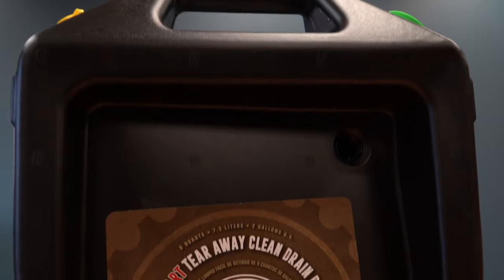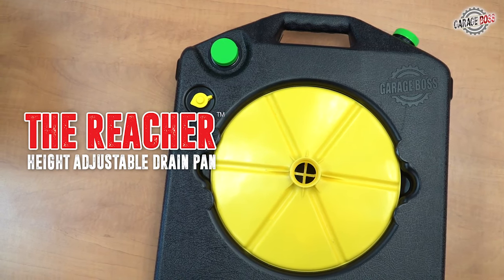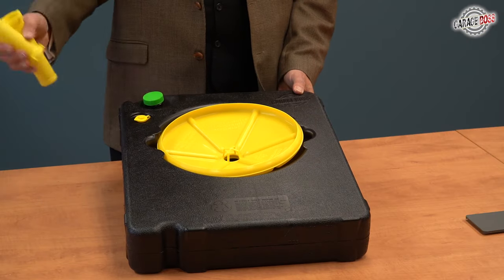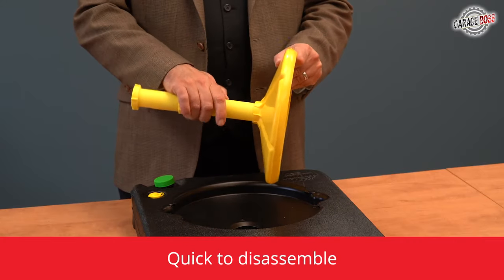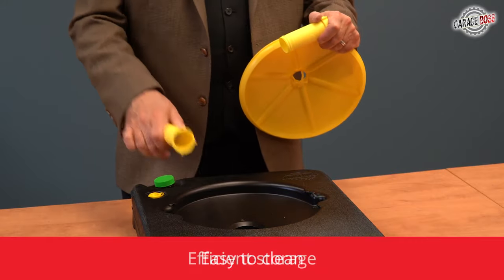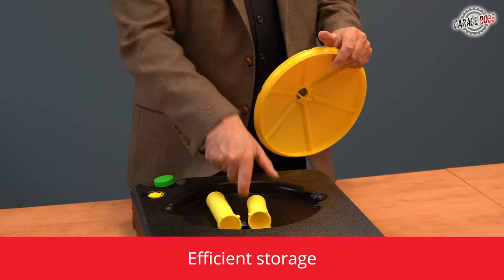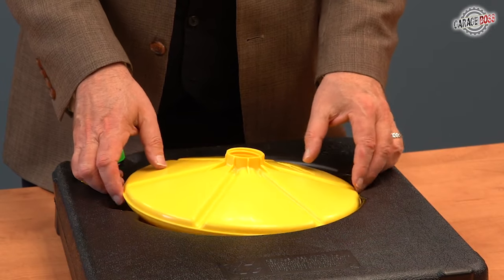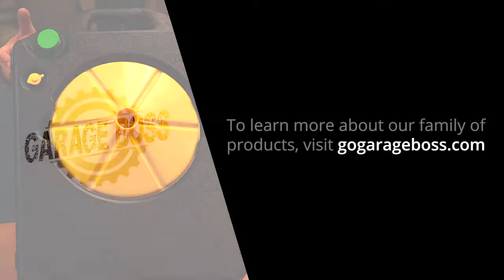The Reacher Oil Pan By GarageBOSS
This newly designed oil pan comes with two adjustable pipes and a funnel, allowing you to reduce oil spills. It makes draining oil from a vehicle a breeze! Easy to set up and easy to disassemble. MADE IN THE USA.

Sold Online and at Retail Stores